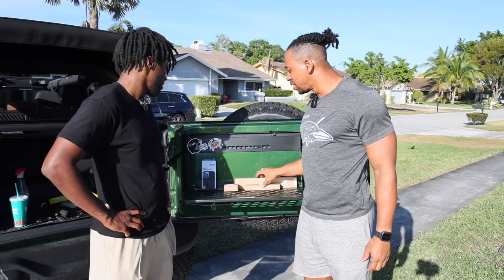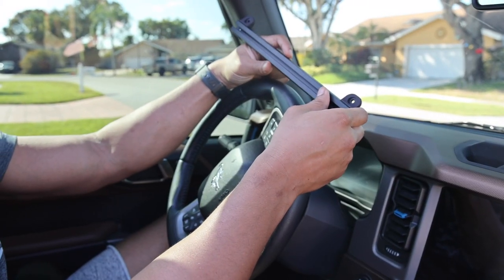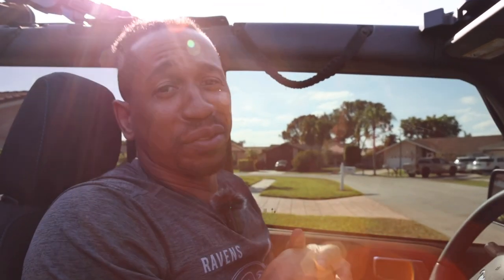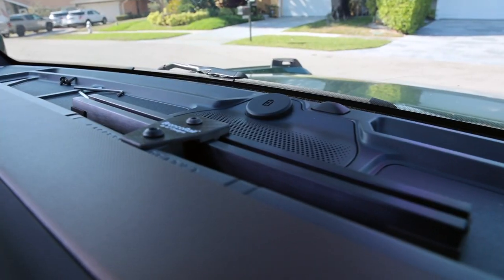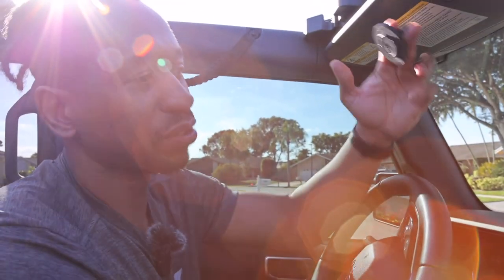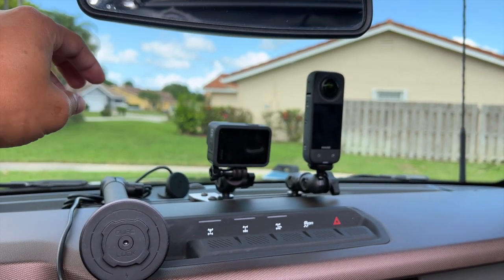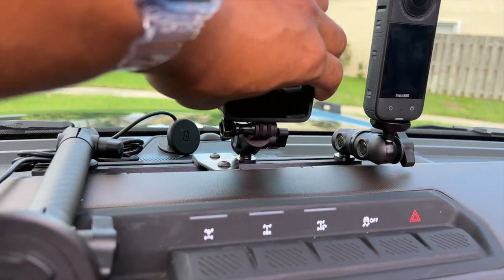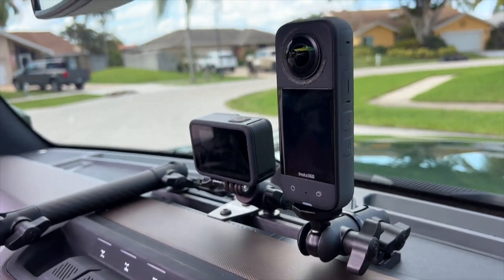Quad Lock Mount with 67 Designs BroncoRail for the Ford Bronco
Products:
67 Design:
Arm Builder for 20mm - 20mm Ball Sizes - Nano / Matte / Black
Series 55 Track Ball × 3 (all flat nut)
Camera Mount × 1 G2
Go Pro Camera Mount × 1 G2
Half BroncoRail Packs
Arm Builder for 20mm (Medium)
Universal for Phones Device Holder G2 (Did not use)
Quad Lock:
iPhone Mag Case
Car/Desk - MAG Wireless Charging Head

🦠Build Specs (From Factory)
2022 Ford Bronco: Eruption Green, 4 Door, 2.7L V6 - Outer Banks w/ Lux & Sasquatch package